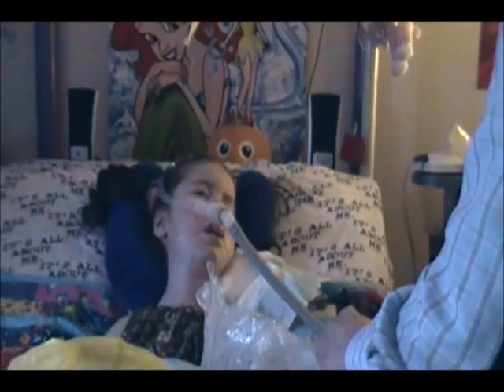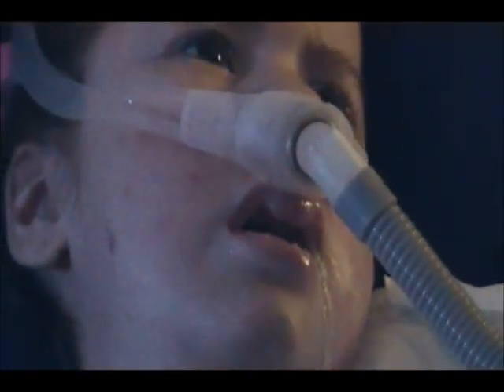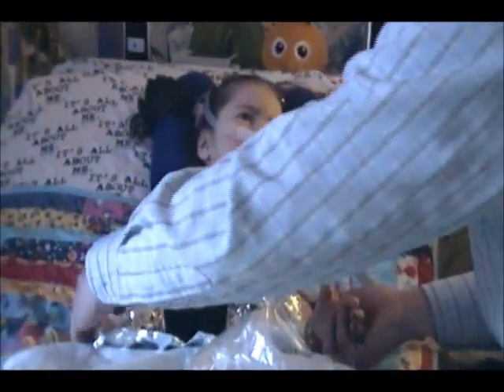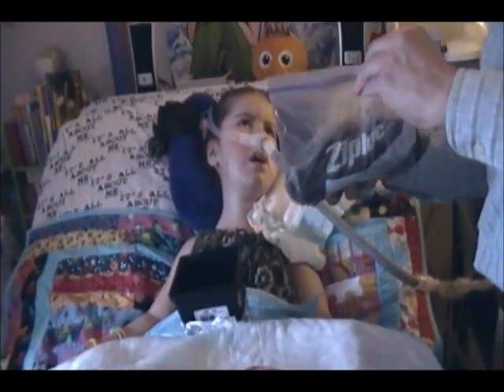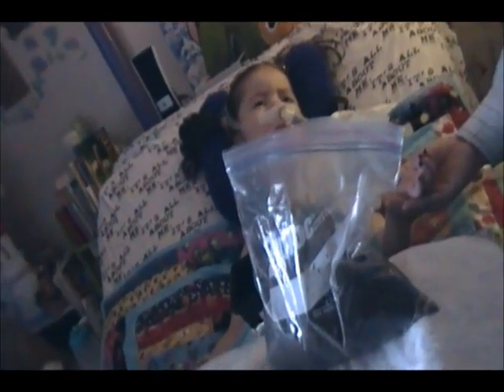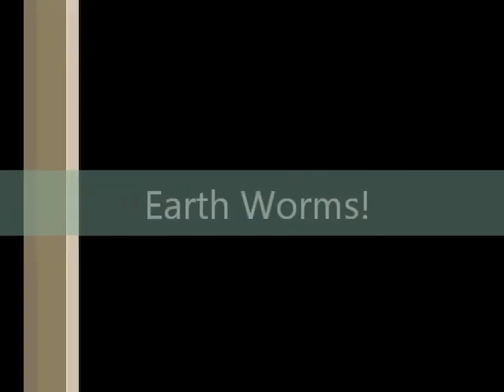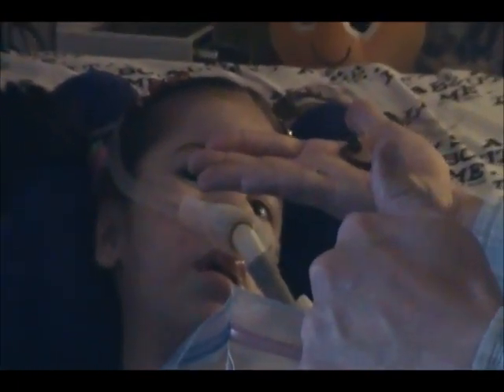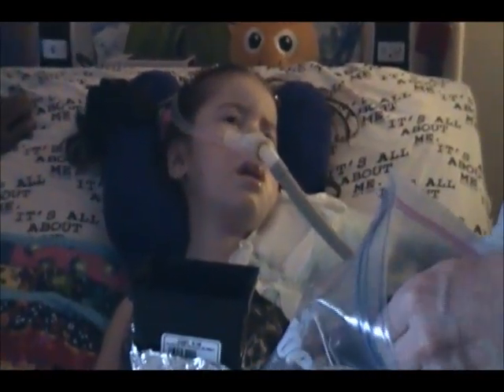2011 Deedee Plants Some Seeds Day 1 Part 1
Celebrating that Spring has come, Deedee has to perform a project. She has to plant some seeds and see if they bloom. This is Day 1: Part 1 of 2.

Deedee has Spinal Muscular Atrophy Type 1, and for now receives homebound education. She is in Pre-K. For more information about our Diva, her blog, and facts about her illness visit her website as